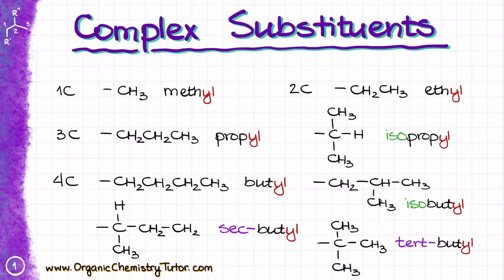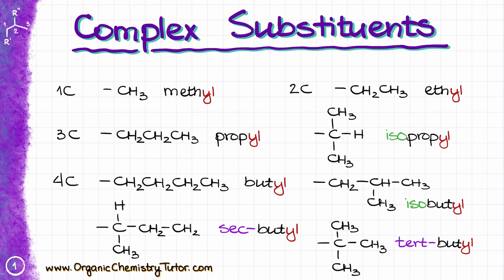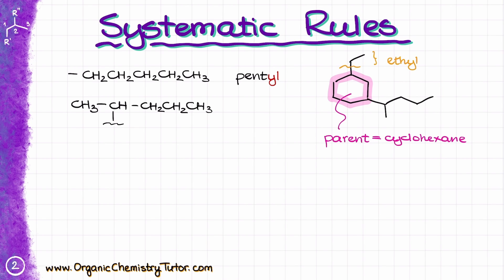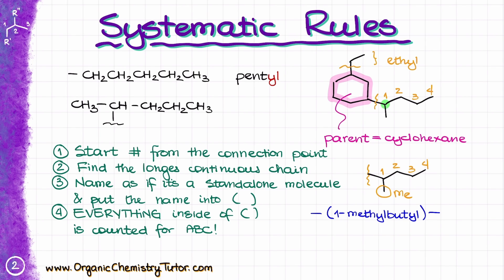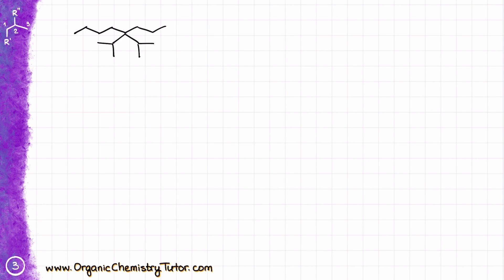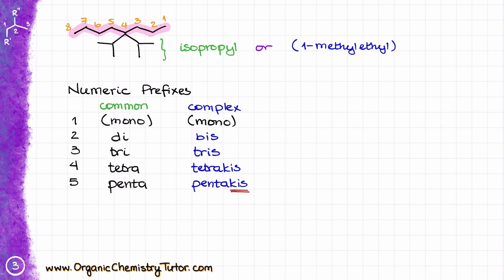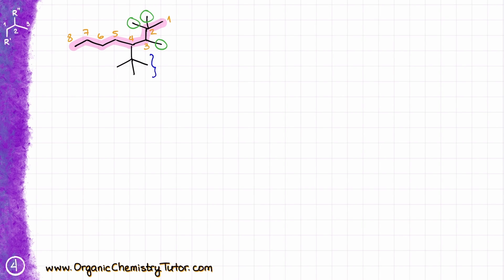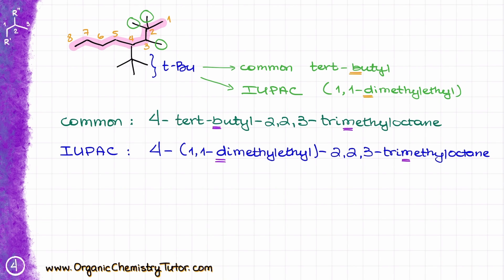How to Give Names to Complex Substituents in Organic Molecules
In this video we'll talk about the complex substituents and how to use the retained (common) names and the IUPAC (systematic) names to construct the names of the molecules with the complex substituents.

00:00 What is a complex substituent?
02:50 Systematic (IUPAC) names for the complex substituents
07:10 Example with multiple complex substituents of the same type
10:37 Tricky example